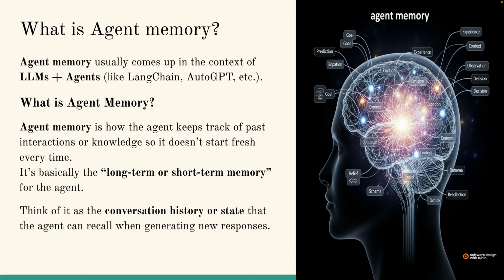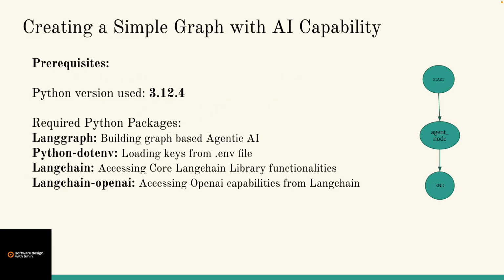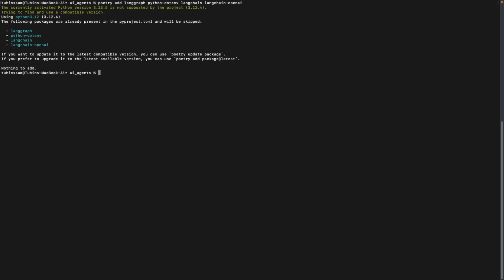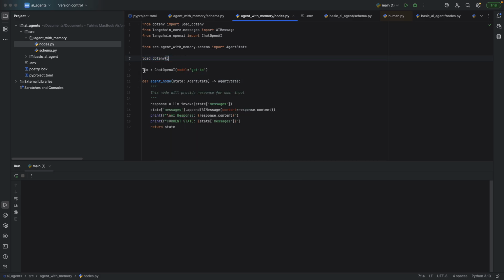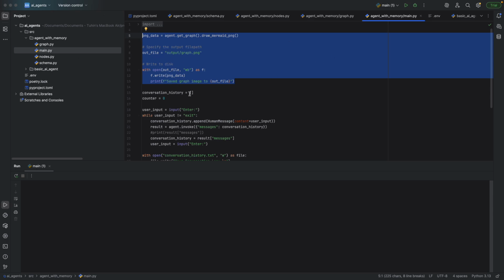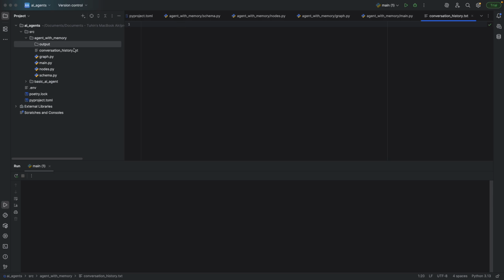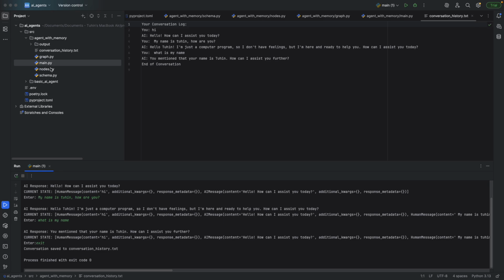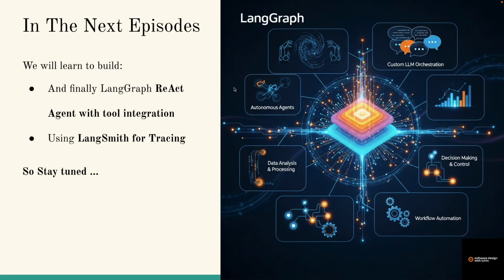Episode#5: What is Agent Memory in AI? | LangGraph + LangChain Tutorial (Python Example)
Agent Memory in AI Explained 🧠
Agent memory allows an AI agent to remember past interactions instead of starting fresh every time. It acts like the agent’s short-term and long-term memory, storing conversation history and context so the agent can generate smarter, more consistent responses.

In this video, you’ll learn:
✅ What agent memory is in AI & LLMs
✅ Why memory is critical for building intelligent AI agents
✅ How tools like LangGraph, LangChain, and Python help implement agent memory
✅ Example code to get started with your own AI agent

Perfect for developers exploring AI agents, ChatGPT, OpenAI, and agentic AI systems.